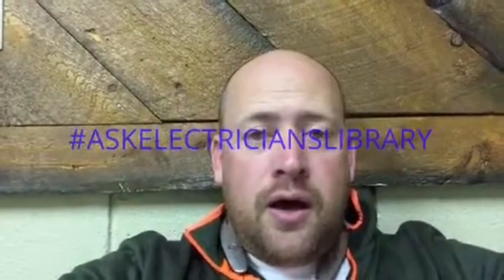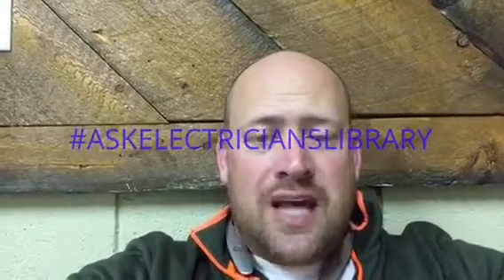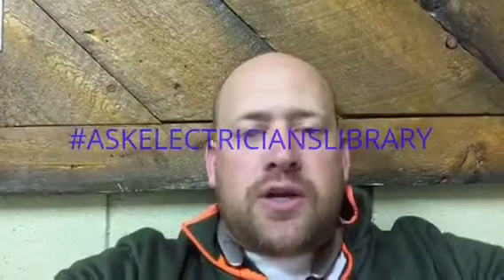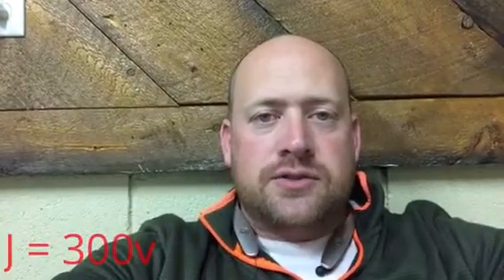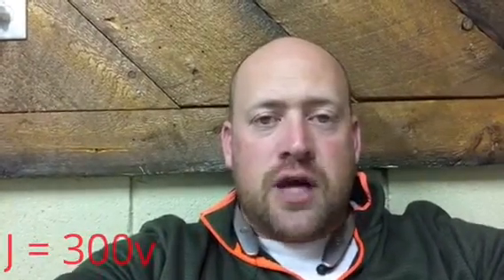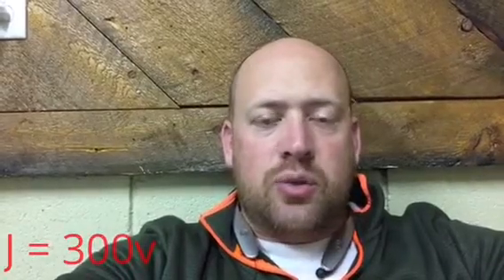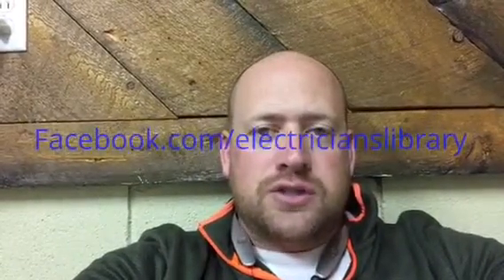SOOW or SJOOW?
What is the difference between SO and SJ?